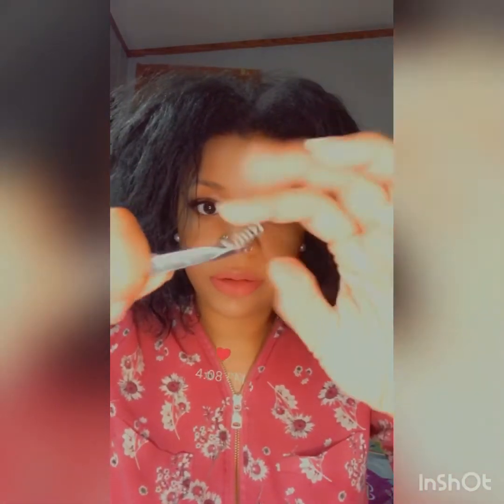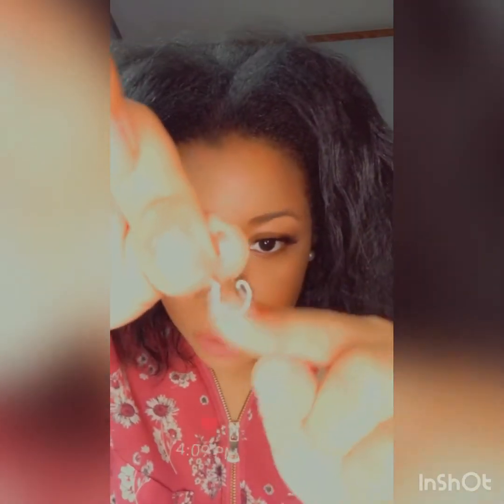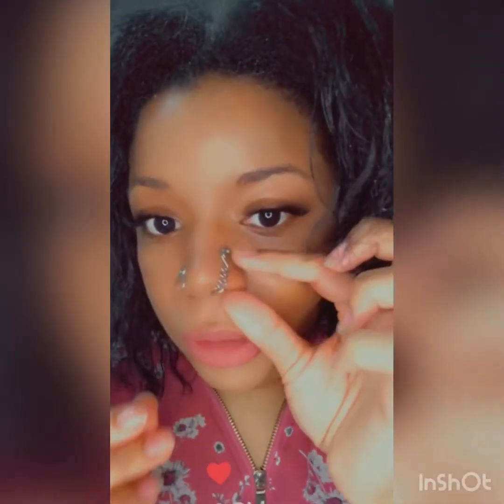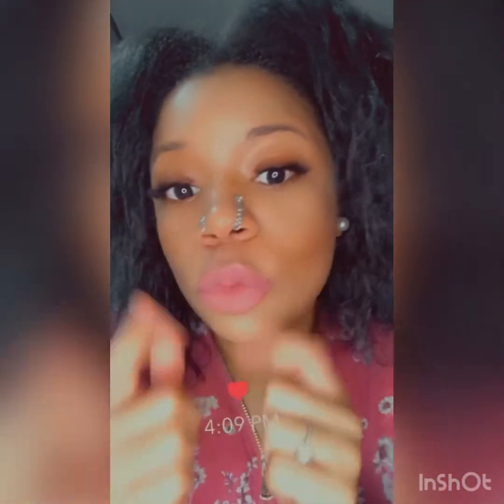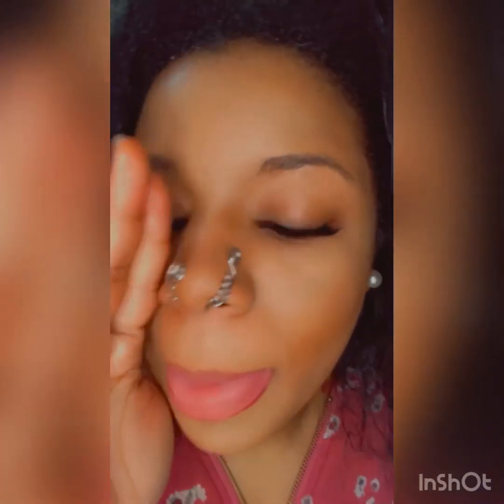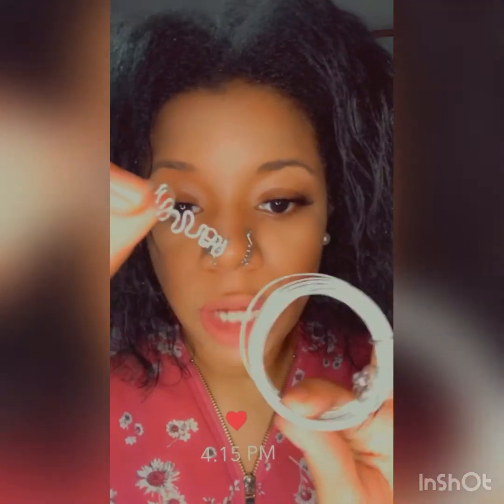How to make a copper nose cuff easy diy! Start a business 2021 etsy ebay (non piercing)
Hello everybody this is Toy Tea Tatiana and this quick video is to show you how I make my copper nose cuffs using copper craft wire!